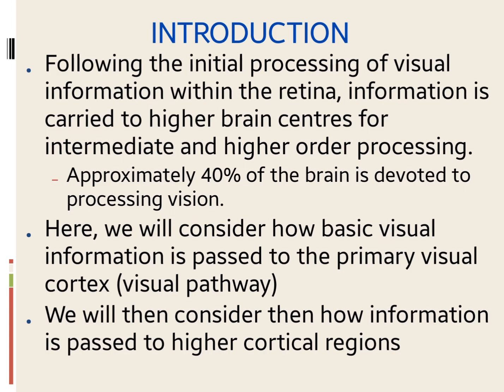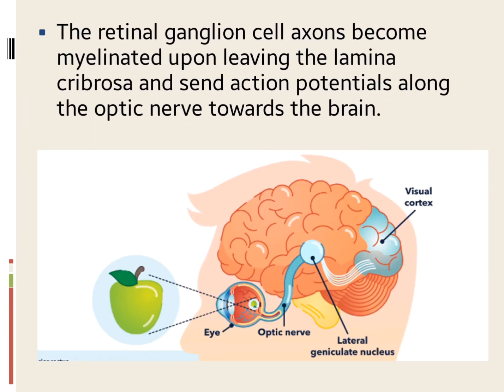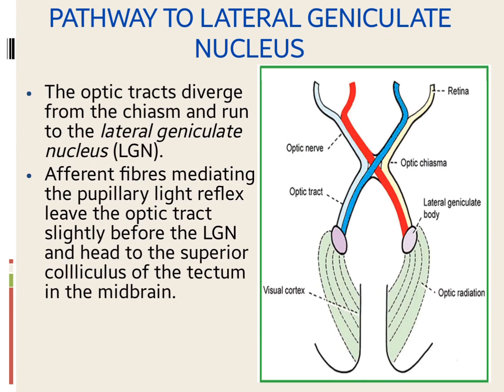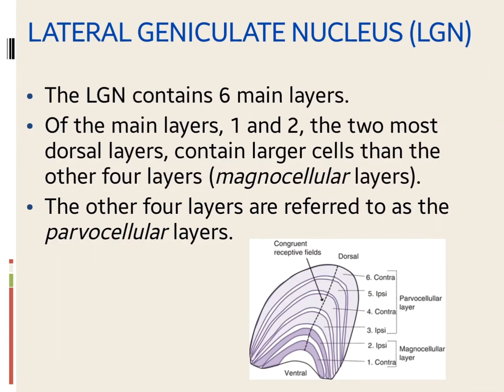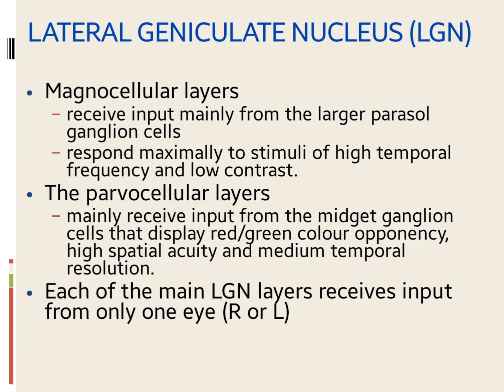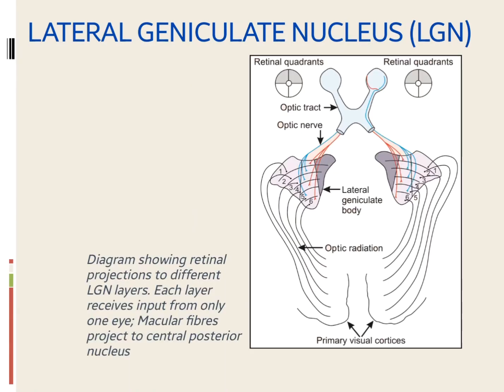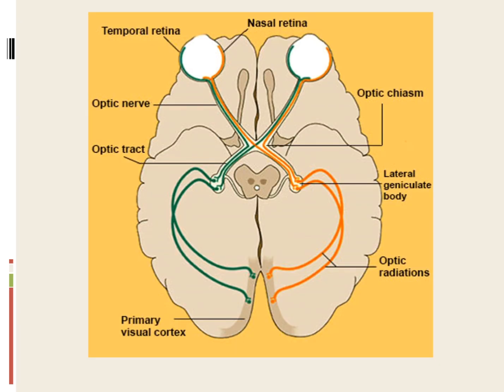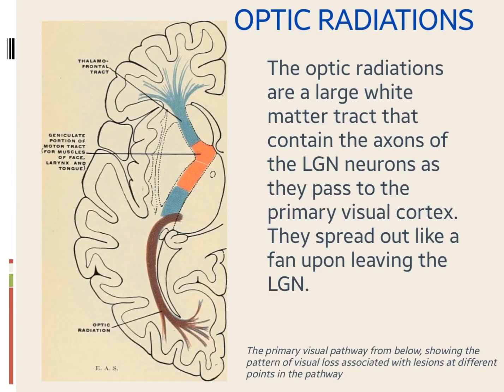Visual Pathway - Vitumbiko Munthali